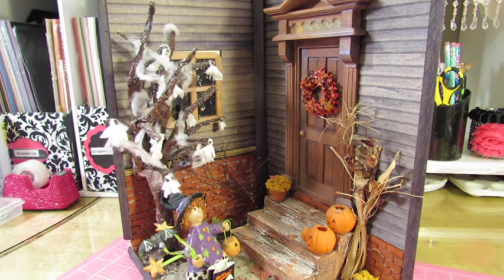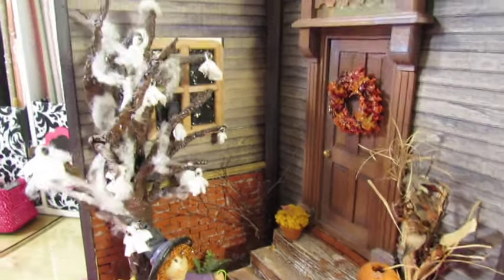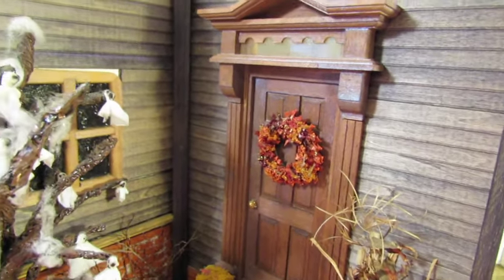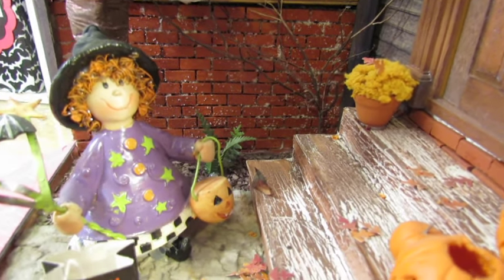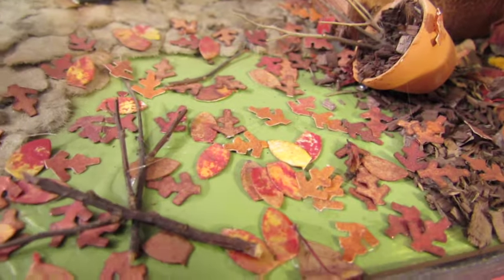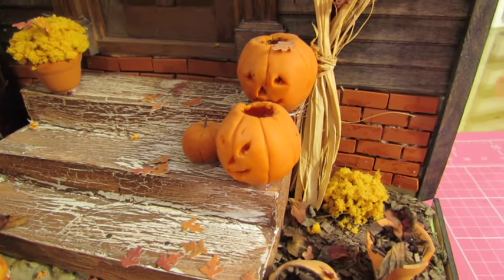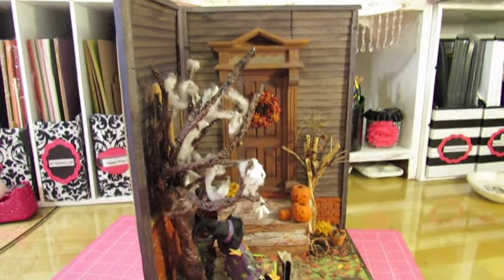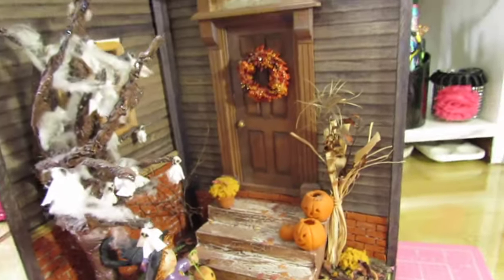A past miniature project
Just thought I would re-share this Halloween scene I made a few years back. My 2nd crafting love is miniatures.